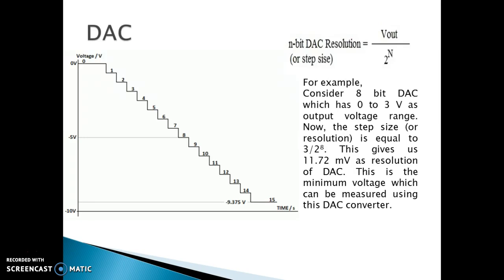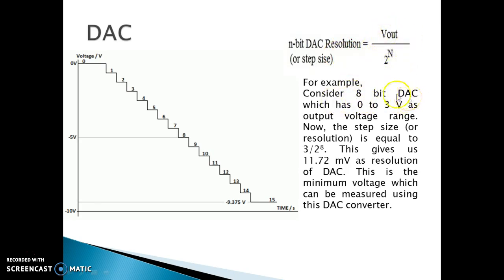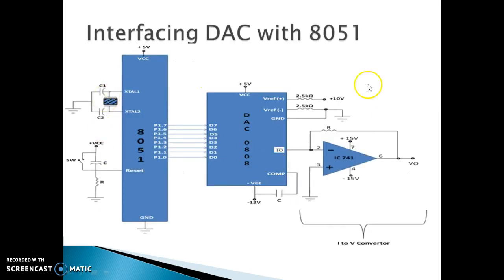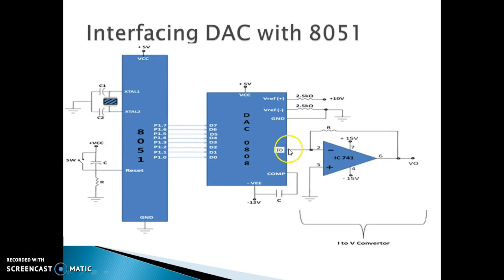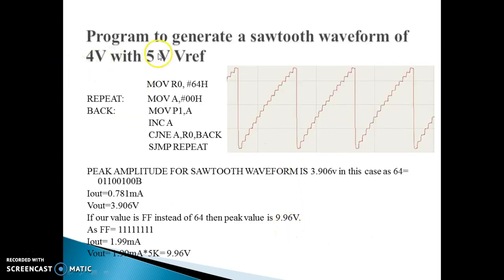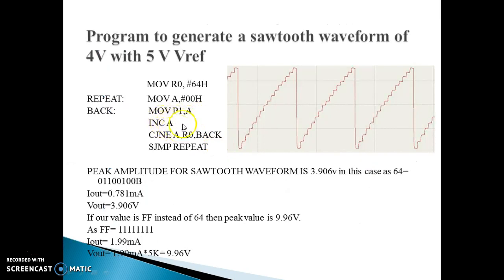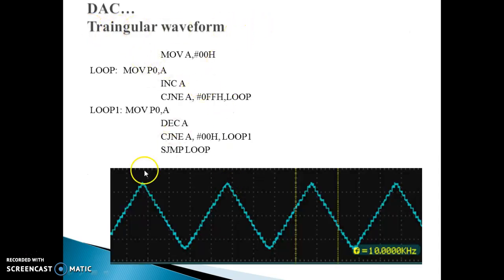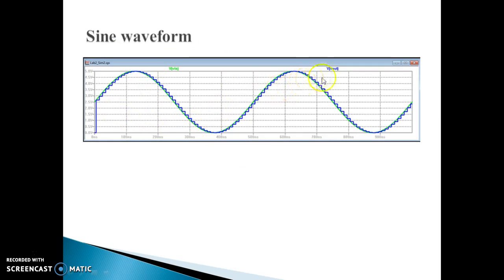DAC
Step size,Interfacing with 8051